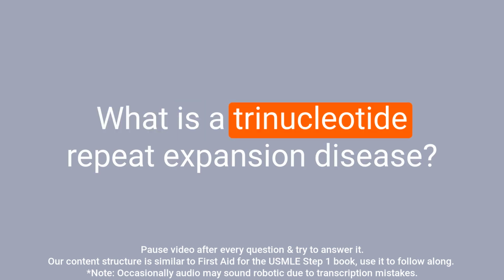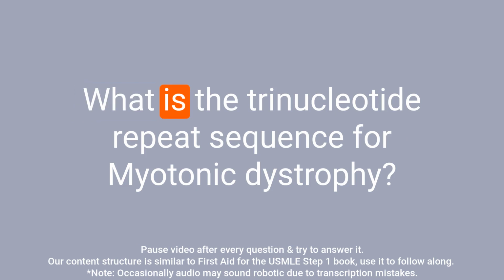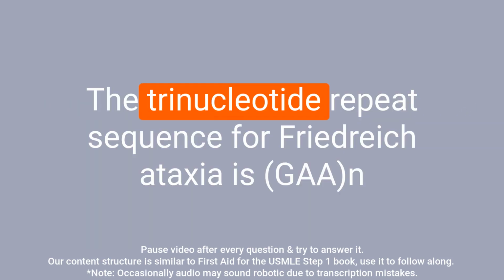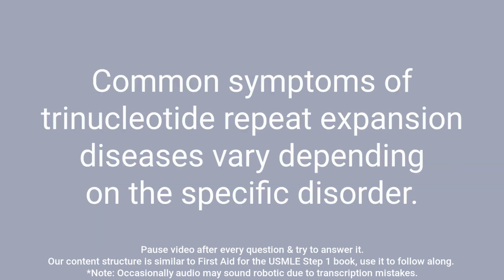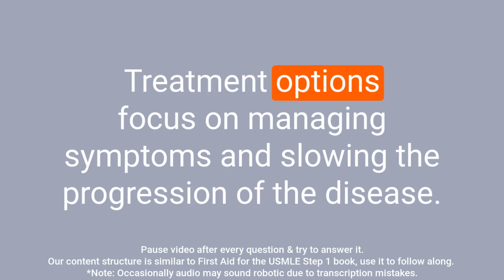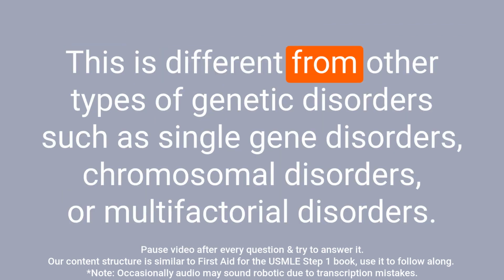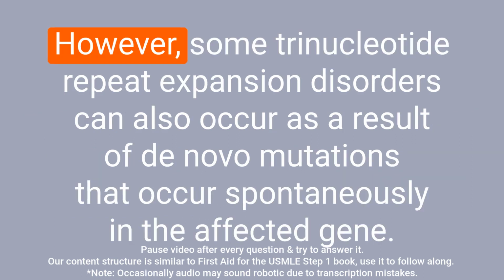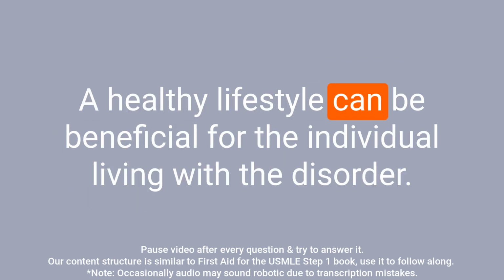Trinucleotide Repeat Expansion Diseases: A Comprehensive Review in Q&A Format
Question: What is a trinucleotide repeat expansion disease?
Answer: A trinucleotide repeat expansion disease is a genetic disorder caused by an abnormal expansion of a trinucleotide repeat sequence in a gene.Question: What are some examples of trinucleotide repeat expansion diseases?
Answer: Huntington disease, Myotonic dystrophy, Fragile X syndrome, Friedreich ataxia are examples of trinucleotide repeat expansion diseases.Question: What is the mode of inheritance for Huntington disease?
Answer: The mode of inheritance for Huntington disease is Autosomal Dominant (AD).Question: What is the trinucleotide repeat sequence for Huntington disease?
Answer: The trinucleotide repeat sequence for Huntington disease is (CAG)nQuestion: What is a mnemonic for Huntington disease?
Answer: A mnemonic for Huntington disease is "Caudate has decreased ACh and GABA".Question: What is the mode of inheritance for Myotonic dystrophy?
Answer: The mode of inheritance for Myotonic dystrophy is Autosomal Dominant (AD).Question: What is the trinucleotide repeat sequence for Myotonic dystrophy?
Answer: The trinucleotide repeat sequence for Myotonic dystrophy is (CTG)nQuestion: What is a mnemonic for Myotonic dystrophy?
Answer: A mnemonic for Myotonic dystrophy is "Cataracts, Toupee (early balding in males), Gonadal atrophy in males, reduced fertility in females".Question: What is the mode of inheritance for Fragile X syndrome?
Answer: The mode of inheritance for Fragile X syndrome is X-linked Dominant (XD)Question: What is the trinucleotide repeat sequence for Fragile X syndrome?
Answer: The trinucleotide repeat sequence for Fragile X syndrome is (CGG)nQuestion: What is a mnemonic for Fragile X syndrome?
Answer: A mnemonic for Fragile X syndrome is "Chin (protruding), Giant Gonads".Question: What is the mode of inheritance for Friedreich ataxia?
Answer: The mode of inheritance for Friedreich ataxia is Autosomal Recessive (AR).Question: What is the trinucleotide repeat sequence for Friedreich ataxia?
Answer: The trinucleotide repeat sequence for Friedreich ataxia is (GAA)nQuestion: What is a mnemonic for Friedreich ataxia?
Answer: A mnemonic for Friedreich ataxia is "Ataxic GAAit".Question: What is genetic anticipation?
Answer: Genetic anticipation is a phenomenon where the disease severity increases and age of onset decreases in successive generations with a genetic disorder. It is seen in some trinucleotide repeat expansion diseases. Question: How does trinucleotide repeat expansion lead to disease?
Answer: Trinucleotide repeat expansion leads to disease by altering the normal function of the affected gene. In normal individuals, the number of trinucleotide repeats is usually stable and does not change from one generation to the next. However, in some individuals, the number of repeats can increase, leading to an abnormal expansion of the repeat sequence. This expansion can disrupt the normal function of the affected gene, leading to the development of a genetic disorder.Question: What are some common symptoms of trinucleotide repeat expansion diseases?
Answer: Common symptoms of trinucleotide repeat expansion diseases vary depending on the specific disorder. Some common symptoms include muscle weakness, ataxia, cognitive impairment, and behavioral changes. Symptoms also vary depending on the stage of the disease and can include movement disorders, difficulty with speech and swallowing, and psychiatric symptoms.Question: How are trinucleotide repeat expansion diseases diagnosed?
Answer: Trinucleotide repeat expansion diseases are typically diagnosed through genetic testing. A blood or saliva sample is taken and analyzed to determine the number of repeats in the affected gene. If the number of repeats is found to be expanded, a diagnosis of a trinucleotide repeat expansion disease can be made. Some diseases have specific diagnostic criteria that need to be fulfilled before a diagnosis can be made.Question: How are trinucleotide repeat expansion diseases tab